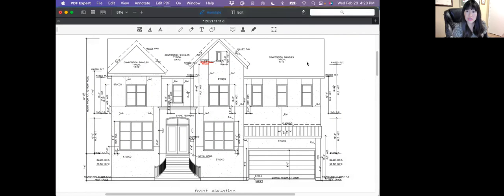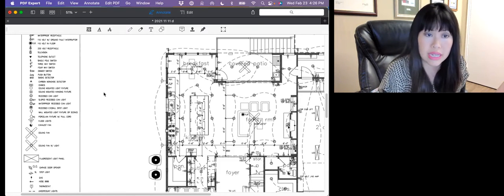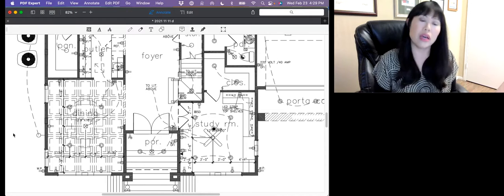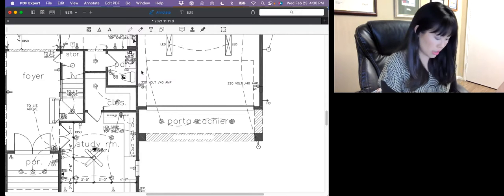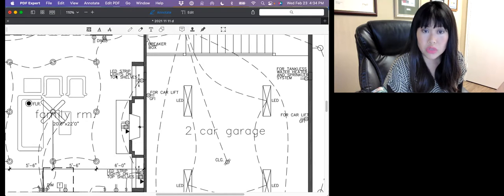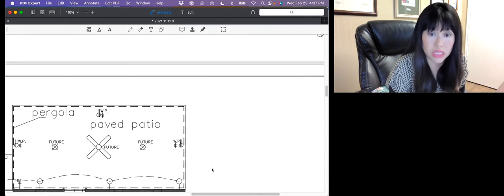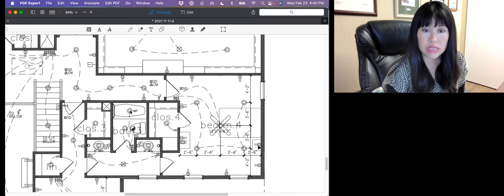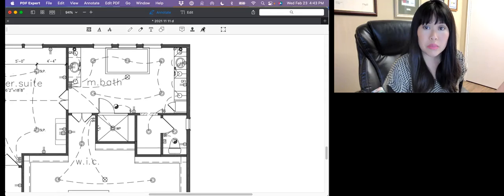Building My Dream Home: REVEAL - Lights, Camera, Action! (Electrical Plan)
Tips for placement of different types of lighting, from wall sconces to chandeliers to strip lighting. What to consider when spacing out outlets for light switches, power, Internet, cable, electric car charging, and more!

** Smarter Real Estate® - Weekly on Wednesdays **
My real estate adventures + practical strategies to become a smarter buyer, seller, tenant, or landlord. Videos shot in one take, not edited.

** By Julie Yau Tam, managing broker **
LYN REALTY - Two generations of our family, serving generations of yours since 1981. Sales, leasing, and property management of 300+ properties (and growing) in the Greater Houston area.